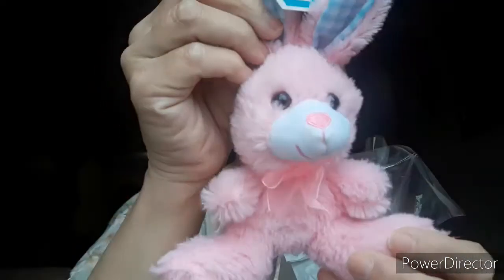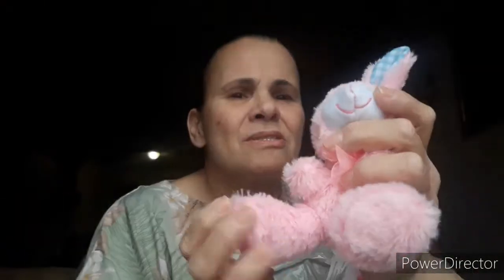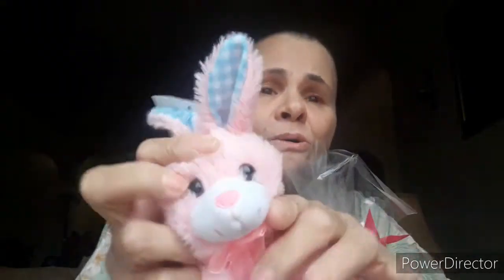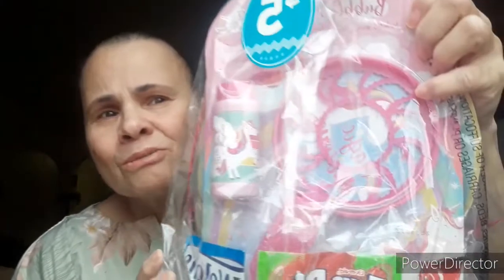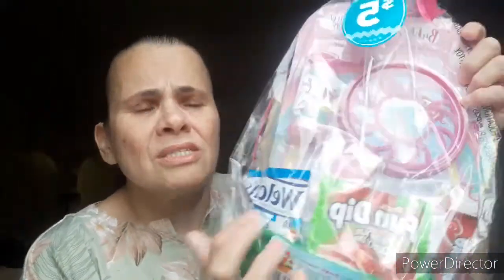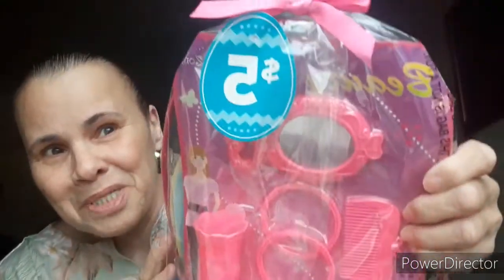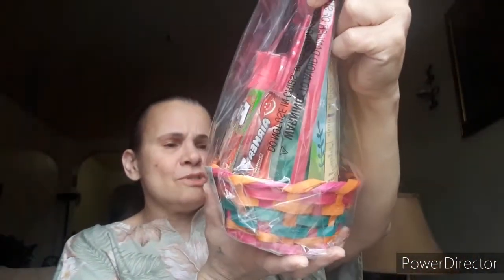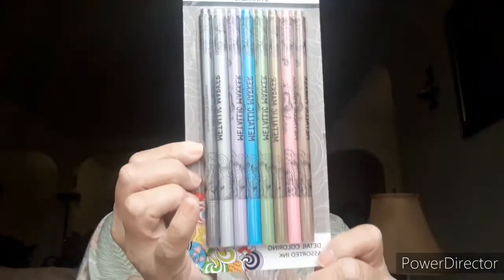Dollar General haul (Short & sweet)